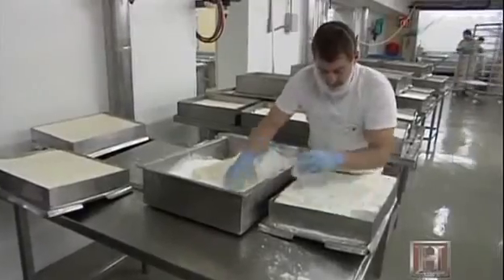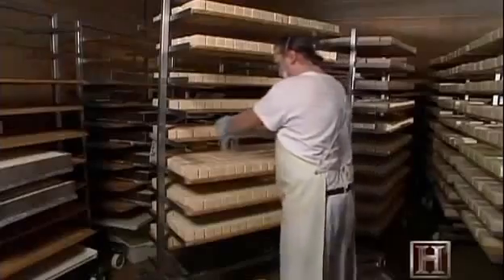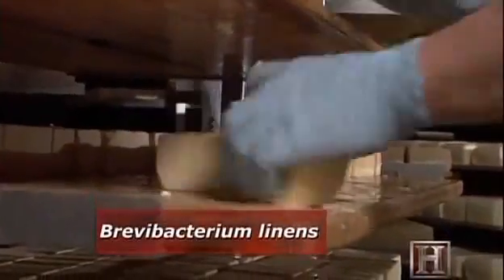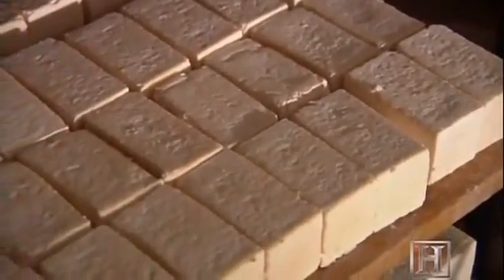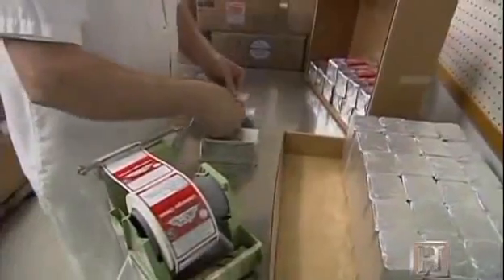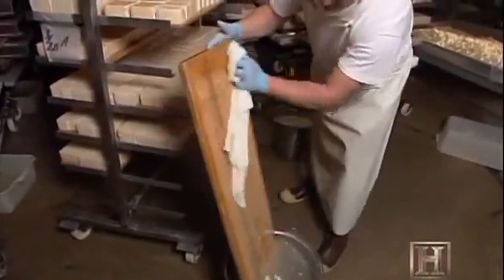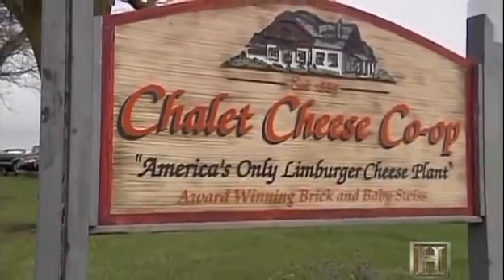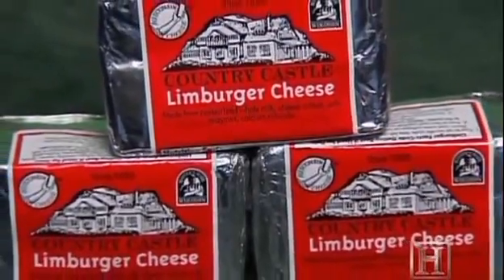Limburger Cheese Documentary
speaks for itself, I love this stuff.